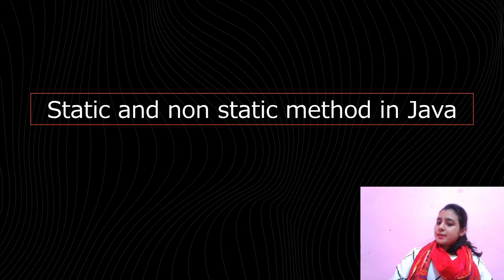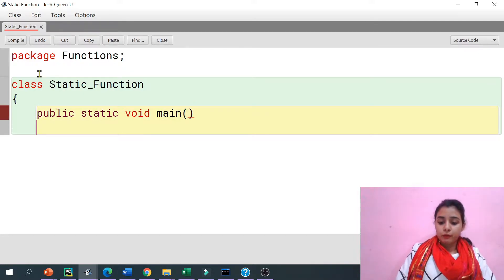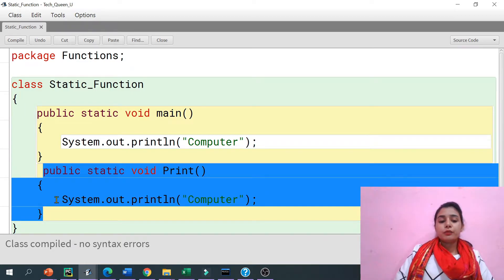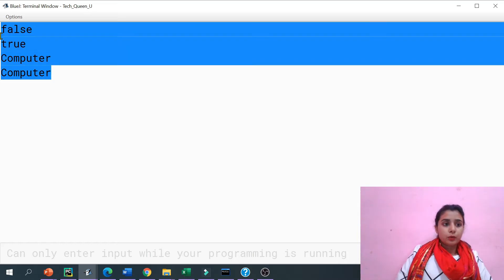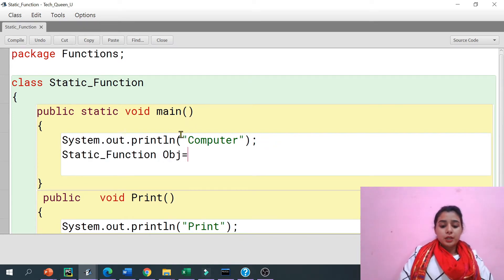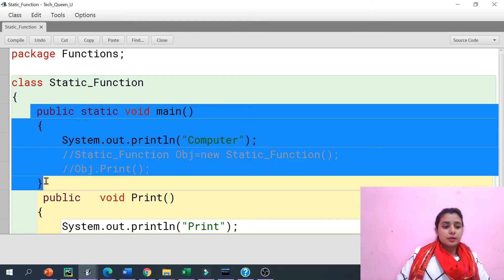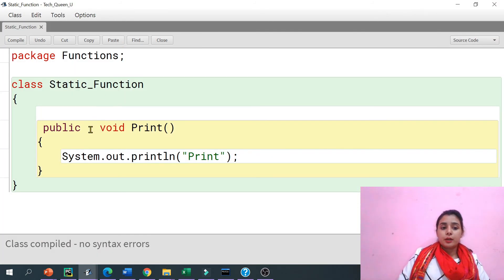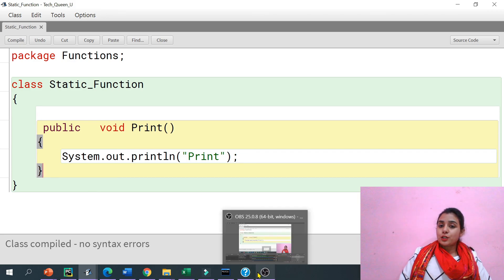Static & Non-Static Methods in Java || ICSE Class 10th Computer Application